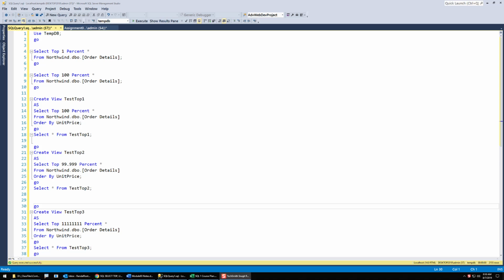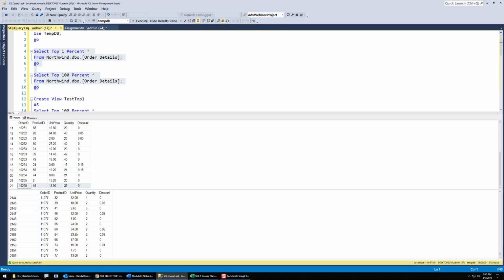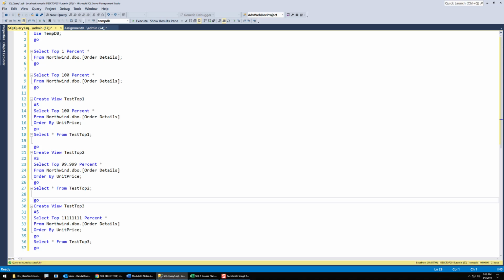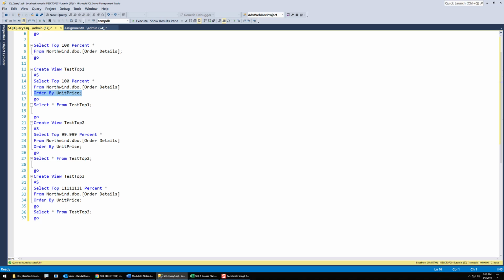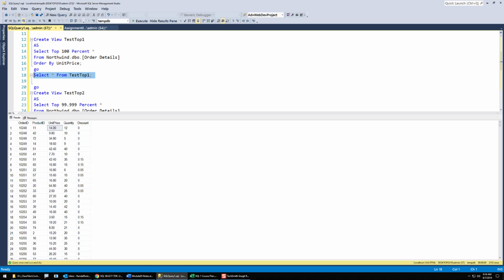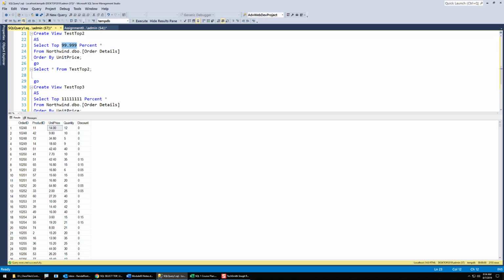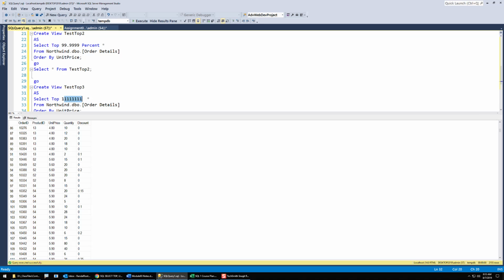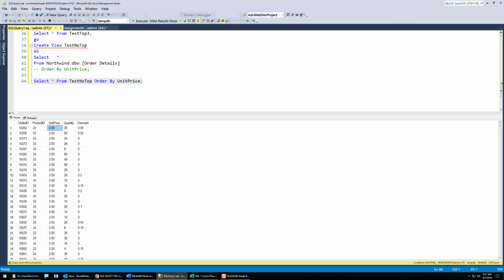Using Top In a View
Using Top for Order By in a View and an issue with the Percent option.